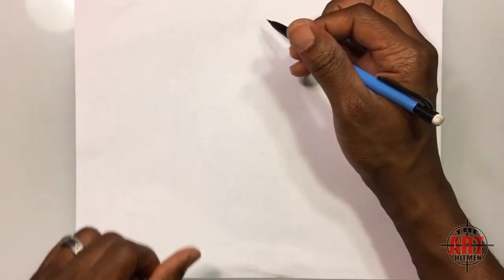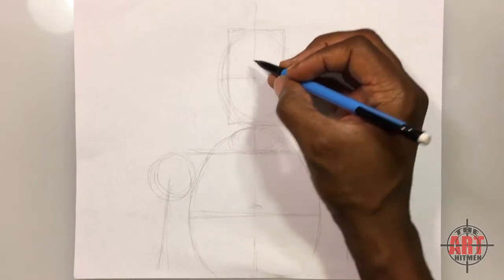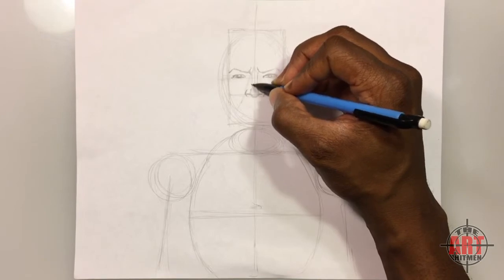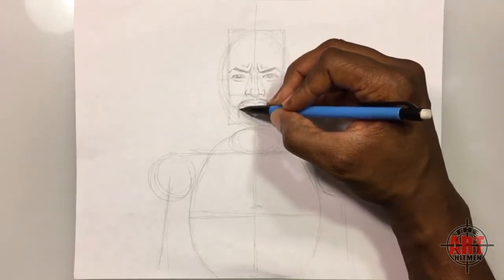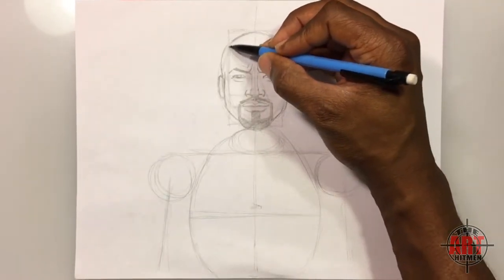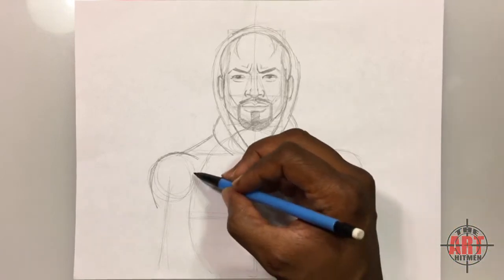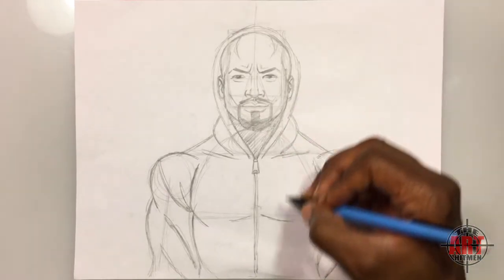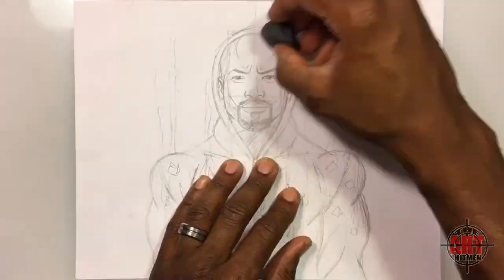How to draw Luke Cage step by step (from the Netflix series tutorial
Thanks to Netflix Luke Cage has become a household name. I love the series and did a great job with his back story. If you happen to come across this video, let me know what you think about Luke Cage, whether in the comics or in the recent Netflix series.
Tell a friend about this how to draw channel.